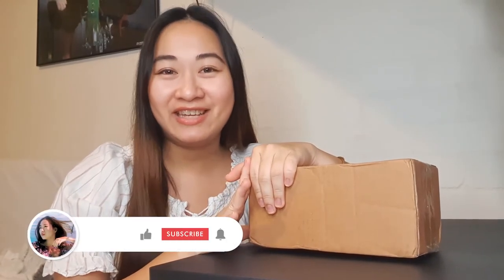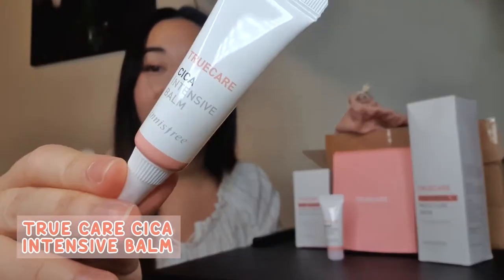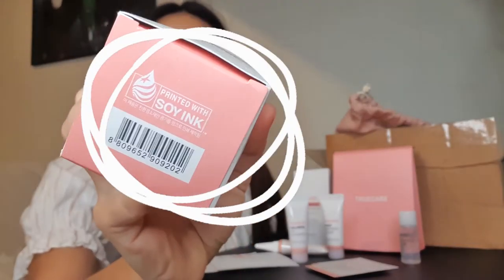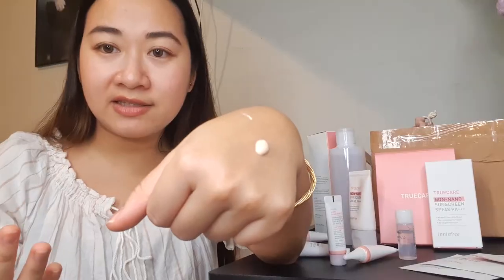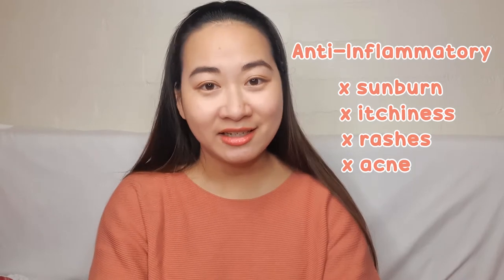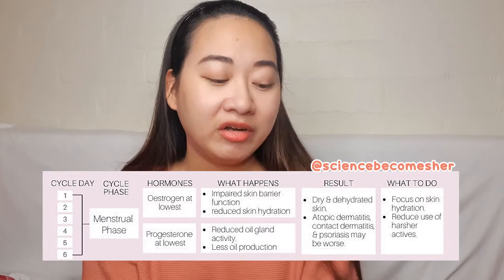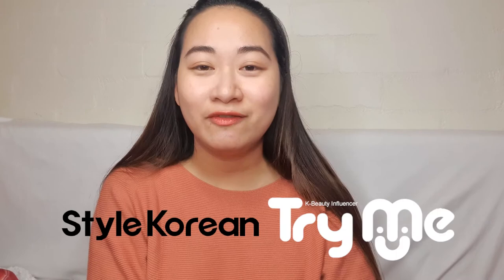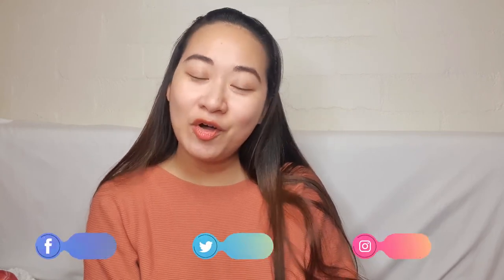Style Korean Try Me Review Me: Innisfree's True Care - Guide for Oily/Dry Skin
I was lucky to be among the 200 people selected for Style Korean x Innisfree's Try Me Review Me program and the process from application, to the selection, to shipment was so smooth. This is my first time doing a review of Style Korean but since learning about this website, I've been purchasing weekly hauls. Helllpppp!! The Time Deals and weekly freebies are hard to resist.